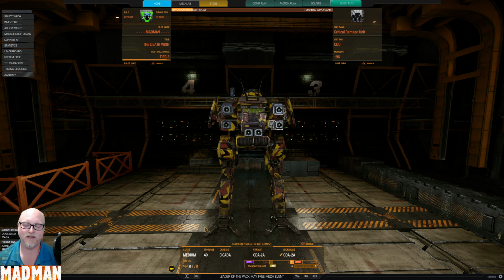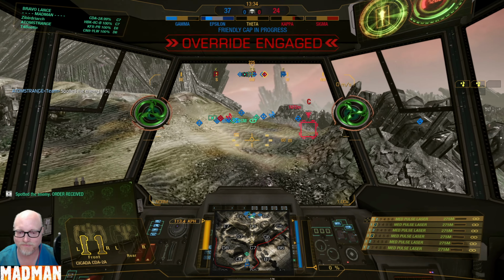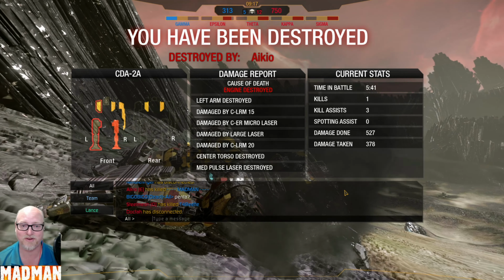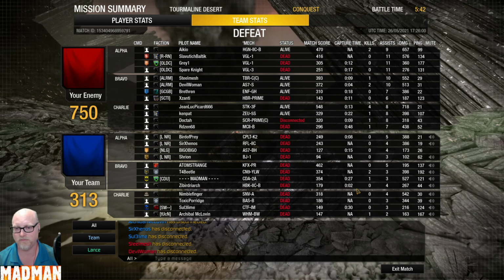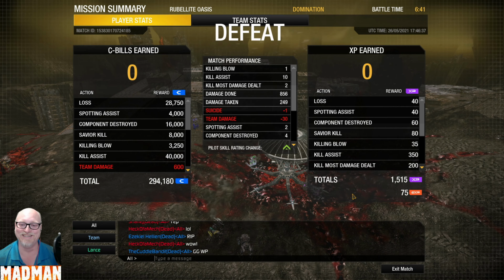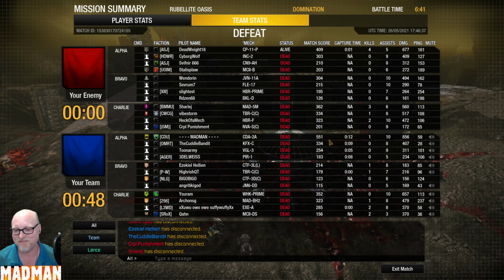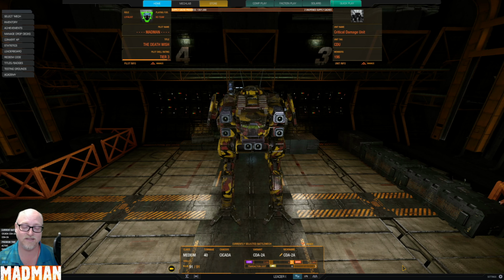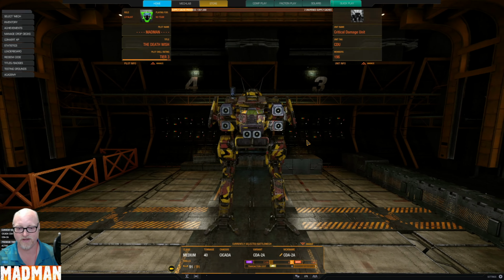Mechwarrior Online - Cicada - Medium Pulse Lasers and OOPSIES!!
Always fun playing a classic medium mech.  This one is no exception.. just watch the heat!!! doh!! lol   Enjoy this Mechwarrior Online - Cicada - Medium Pulse Lasers and OOPSIES video!